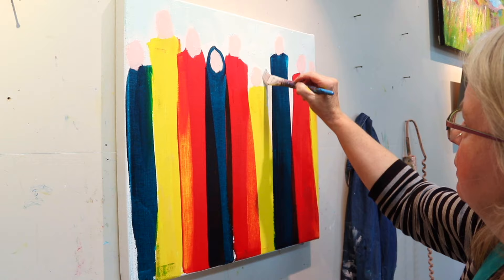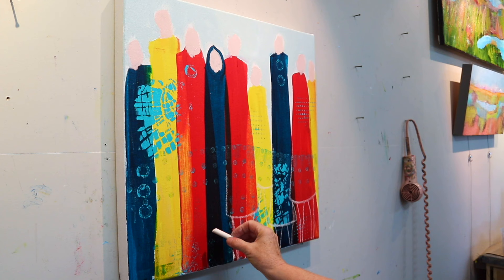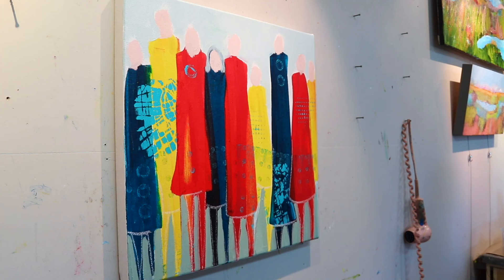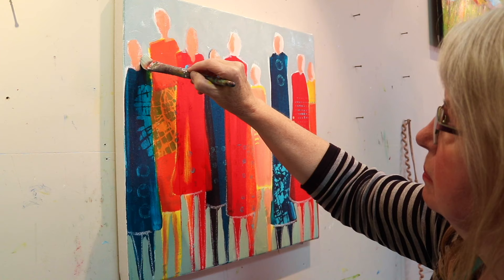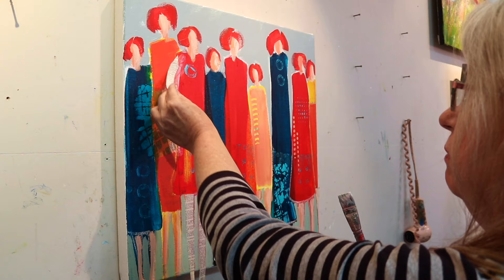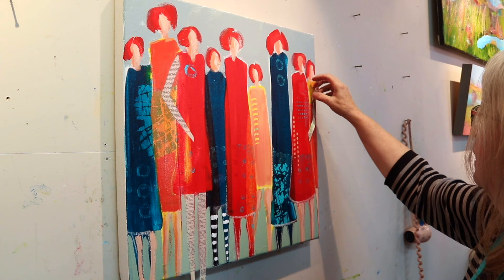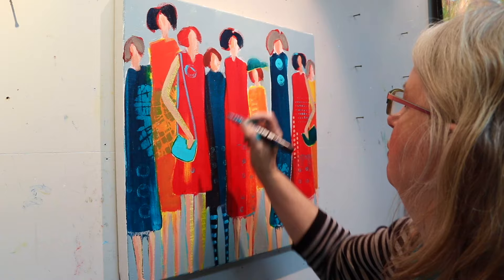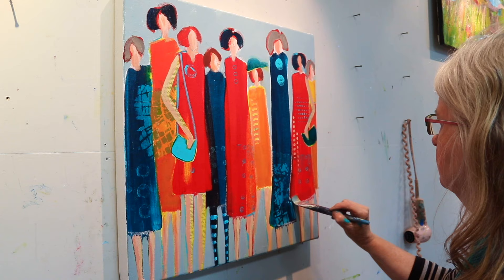Painting Abstract Figures for Beginners Part Two : Using Acrylic Paint and Collage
ABSTRACT FIGURE ART: In this video I am showing you how to develop figures for beginners. I am using acrylic paint and collage as well as stencils.

Crayola Brush Set.
Amsterdam Acrylic Paint
Golden Fluid Paint - Teal
Kroma Paint
Catalyst Wedge

About Me:
Patt Scrivener AFCA is an abstract artist working in several mediums. She is dedicated to helping artists learn and grow.

JOIN the INNER CIRCLE and get subscriber perks with my weekly newsletter.